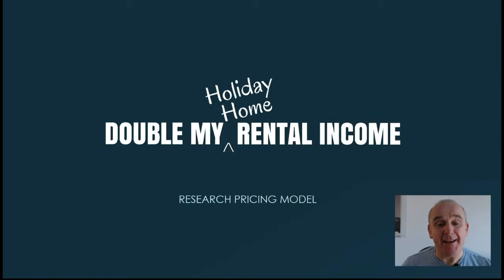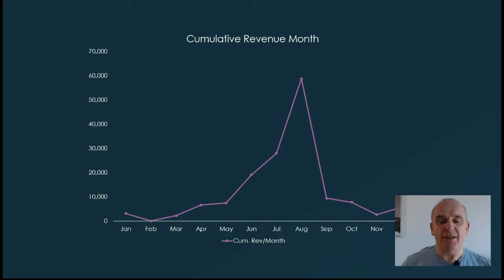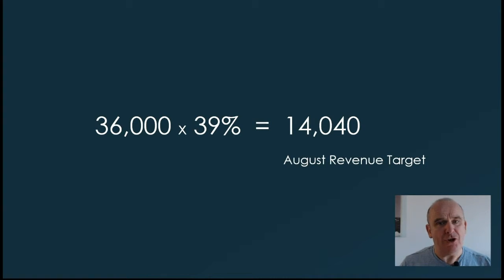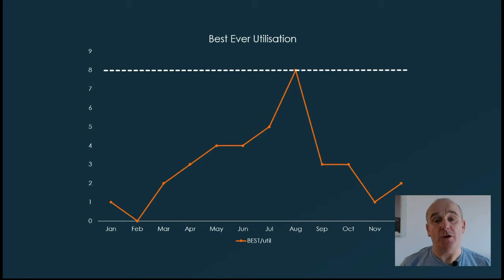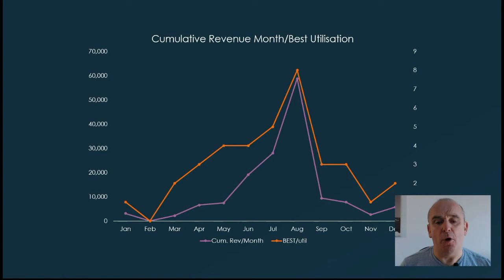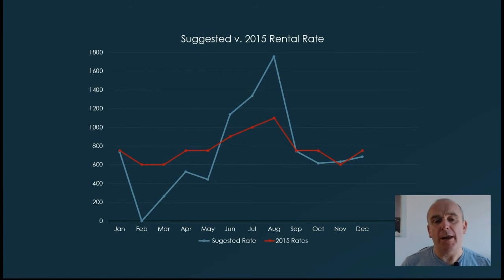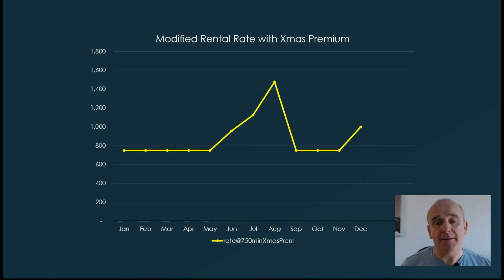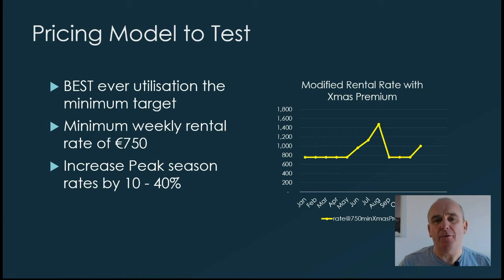Double My Rental Income - How to Set Rental Prices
I cannot hope to Double My Rental Income unless my prices are perfect. But how can I create perfect pricing?
Perfect Rental Pricing begins with research; starting with an ideal pricing model and testing it to see if its realistic. But I need to set model prices that I know will bring me the rewards I seek. In this video I show how to create that pricing model using simple steps. What I've ended up with a new look at what my prices should be.